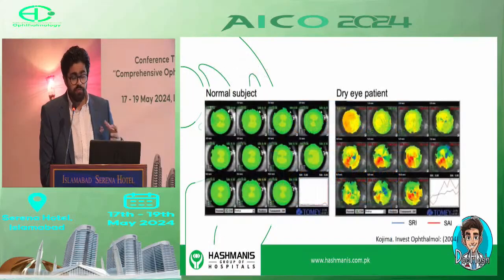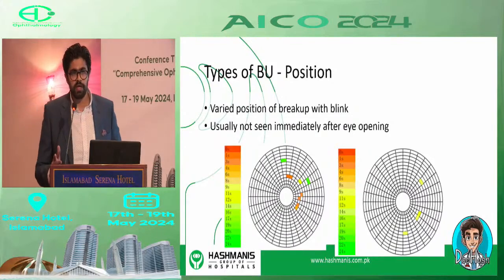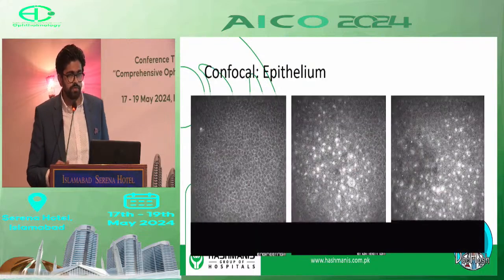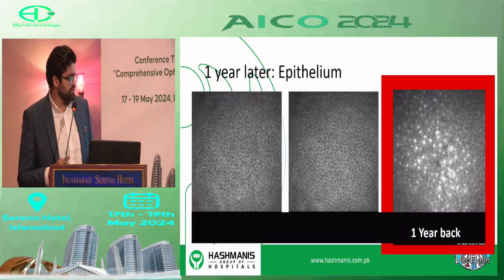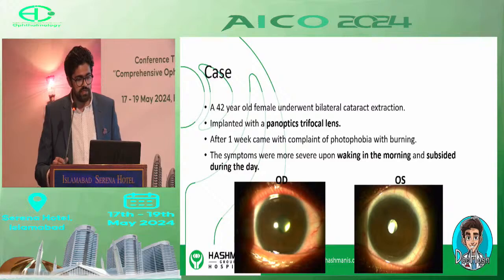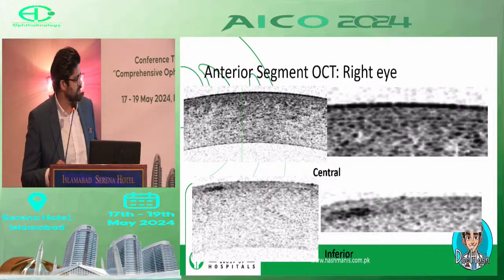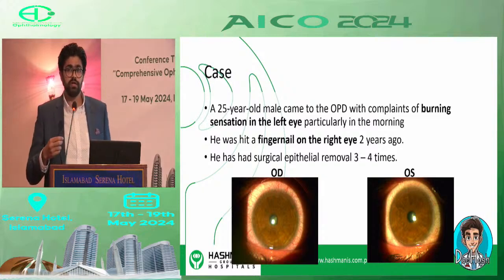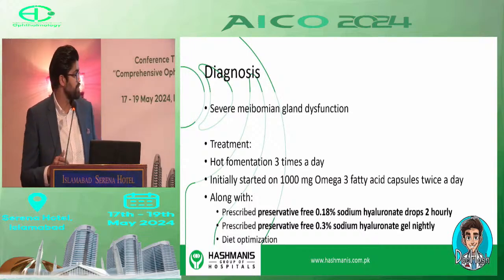Modern Corneal Diagnostic Tools and Their Interpretation | Dr. Noman Hashmani | AICO 2024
Join Dr. Noman Hashmani as he delves into the latest modern corneal diagnostic tools and their interpretation during the Annual Islamabad Congress of Ophthalmology (AICO 2024). This informative session highlights cutting-edge technologies and techniques for diagnosing corneal conditions, offering valuable insights for ophthalmologists and eye care professionals.